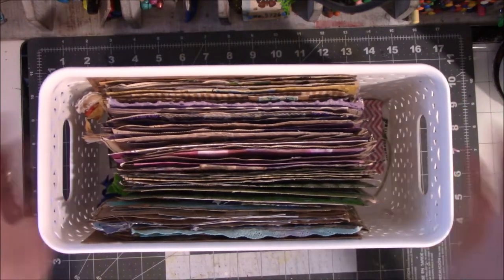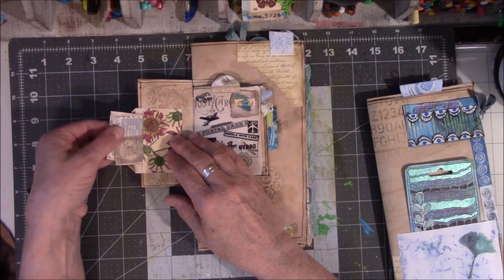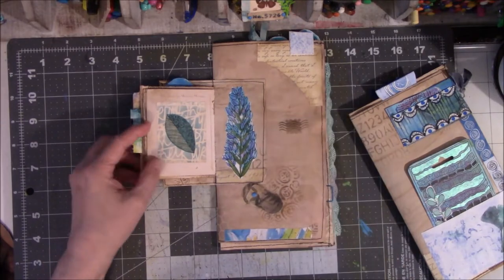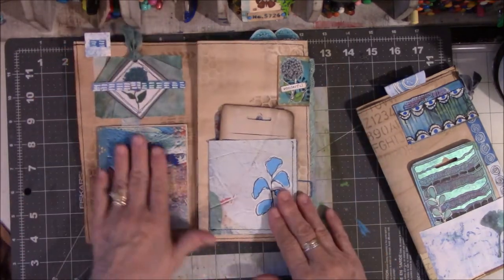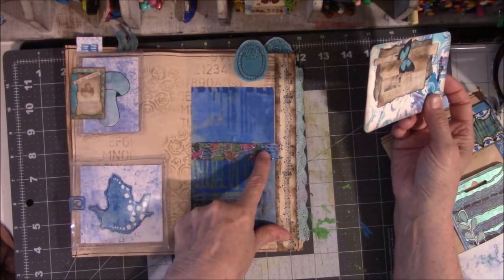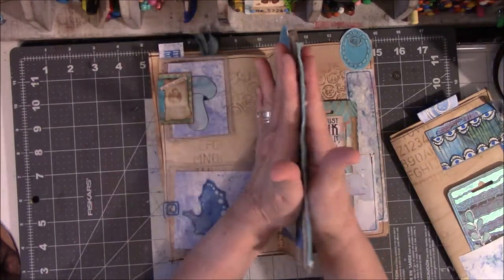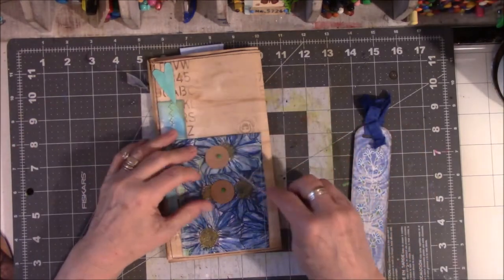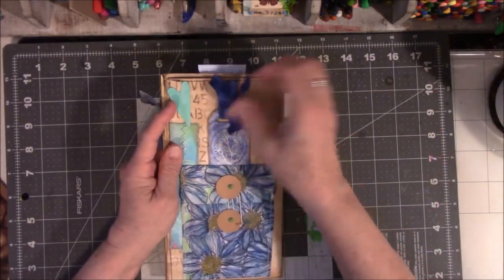Color Travelers Blue Signature Final